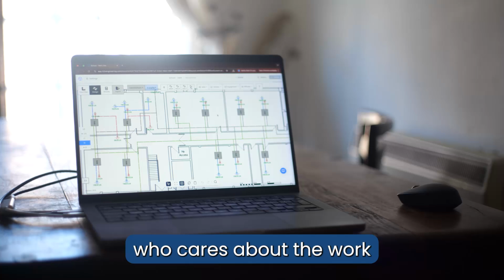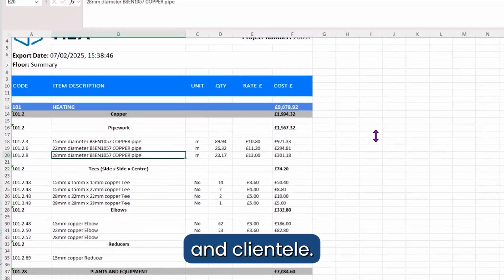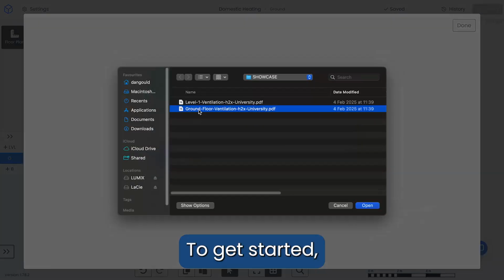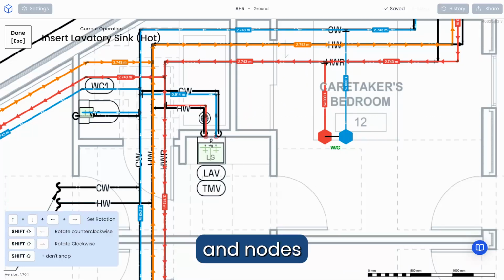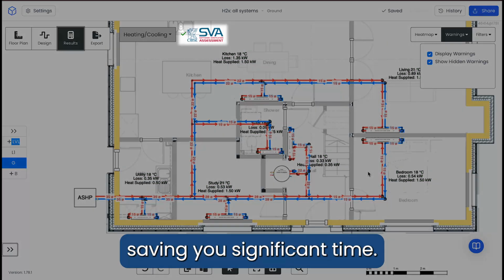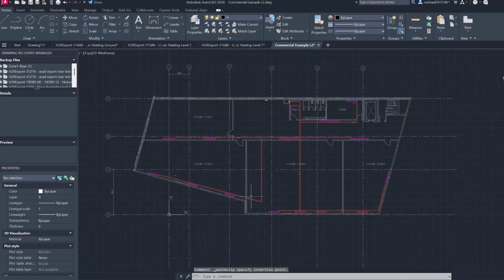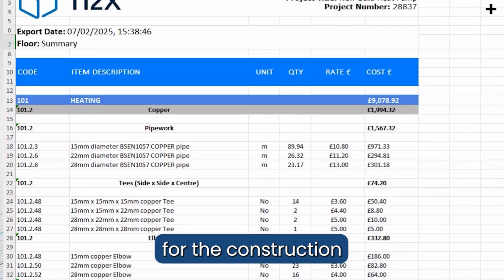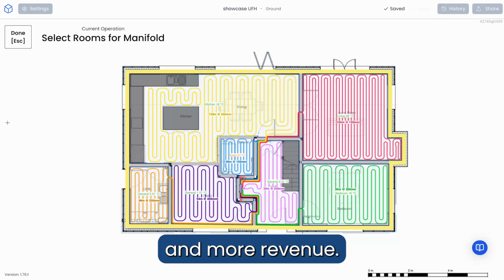h2x: All-In-One Tool To Design, Calculate & Deliver Professional MEPF Projects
h2x gives you everything you need to design heating (hydronic), water, duct (ventilation), underfloor (radiant) heating, drainage, gas, and more systems with accuracy.

The software also lets you produce clear, professional outputs for every stage of your project, from branded PDF drawings to AutoCAD and Revit files.